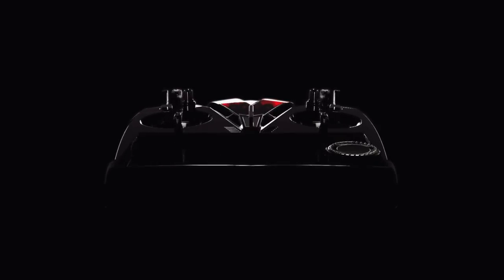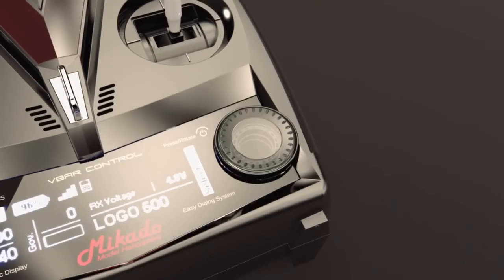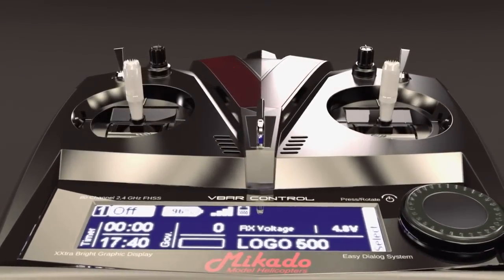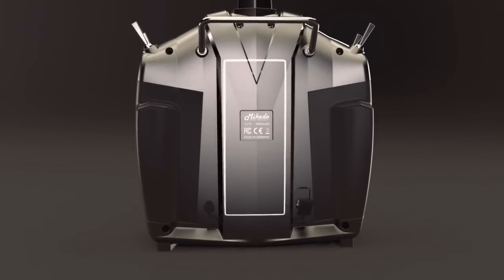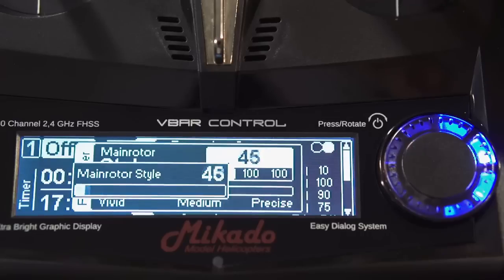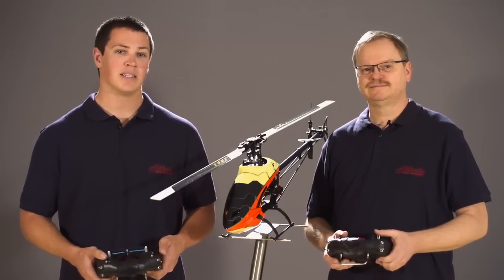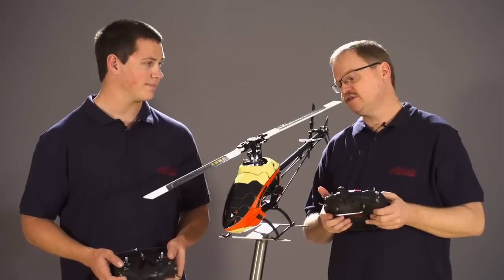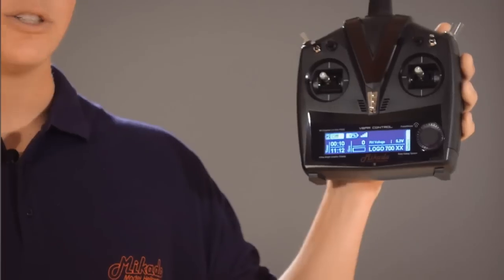Der neue VBar Control Sender von Mikado presented by Kyle Dahl: 9709987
Hardware-Highlights:
•Bidirektionales 80-Kanal 2.4 GHz-FHSS-Fernsteuer-System mit umfassender Setup- und Telemetrie-Funktionalität.
•VBar Control-Satellitenempfänger mit 2,4 GHz VBar-Link-Protokoll werden direkt an VStabi Flybarless-Systeme angeschlossen.
•Unbegrenzte Anzahl Modellspeicherplätze.
•Nahezu unbegrenzte Anzahl an Steuerfunktionen. Antennen-Diversity in Sender und Empfänger mit niedrigen Latenz-Zeiten und hoher Reichweite.
•Intelligente Antennen-Überwachung und -Steuerung für sichere Funkstrecke.
•XXtra Bright Graphic Display: Besonders helles grafisches Display mit hohem Kontrast und eingebautem Umgebungslicht-Sensor: die Helligkeit wird automatisch angepasst, das Display ist bei Sonneneinstrahlung genauso gut ablesbar wie bei Dunkelheit.
•Easy Dialog System: Leicht verständliches Eingabe-Menü mit kugelgelagertem mechanischem Einstell-Rad zur angenehmen und sicheren Eingabe, mit optischer, akustischer und sensorischer Rückmeldung.
•Hochpräzise Knüppelaggregate, vierfach kugelgelagert, vielfältig individuell einstellbar, Pitchknüppel mit optionaler Wegbegrenzung.
•Vollständig ausgebaut mit vier Drei-Stufen-Schaltern, zwei Momentschaltern und zwei Proportional-Drehgebern.
•Aufwändige Gummierung der Seitenflächen und der Unterseite für sicheren und angenehmen Haltekomfort.
•Sender-Aufhängung mit drei Befestigungspunkten für optimale Balance.
•Großer 2 Watt-Lautsprecher für Alarm und Sprachausgabe (z. B. Ansage von Timer, Telemetriedaten, Schalterstellungen).
•Dreistufig einstellbarer Vibrationsalarm.
•8 MByte eingebauter Flash-Speicher.
•Zugriff auf den internen Speicher als USB-Speicherstick, kein Treiber erforderlich.
•4.000 mAh Lithium-Polymer-Akku für lange Betriebszeiten.
•Aufladen durch den USB-Anschluss oder mit eingebautem Schnell-Ladegerät.
•Stromversorgung für Schnellladung im Lieferumfang.

Software Highlights:
•Leicht verständliches, blitzschnelles, drahtloses Setup von VStabi-Systemen direkt über VBar Control.
•Kein Computer, Control Panel oder Smartphone erforderlich.
•Alle relevanten Flug-Parameter während des Fluges direkt einstellbar.
•Einfache Programmierung neuer Modelle mit dem bekannten VStabi Setup Wizard.
•Neuer Setup Wizard für Drehzahlreger, für alle gängigen Typen geeignet.
•Bankumschaltung mit drei Bänken.
•Echtzeit-Protokoll und Echtzeit-Vibrationsanalyse direkt im Sender-Display.
•Vielfältige Telemetriefunktionen verfügbar wie z. B. Spannung, Strom, Stromverbauch, Drehzahl, Geschwindigkeit (benötigt ggfs. weitere Hardware).
•Event-Log-Dateien der VStabi und des Senders werden zur späteren Analyse im Sender gespeichert, ebenso Logdaten von Telemetriefunktionen.
•Vielfältige Timer-Funktionen mit Erinnerung oder Warnung durch Töne, Sprachausgabe, Vibrationsalarm.
•Drahtloser Lehrer-Schüler-Betrieb mit zwei Sendern, frei konfigurierbar.
•Einfacher Bindevorgang: jedes beliebige Modell mit VBar Control-Satellitenempfänger kann direkt gebunden und mit den persönlichen Einstellungen wie Stick-Mode und Schalterbelegung geflogen werden (Model-Sharing).
•Software-Updates über das Internet mit einfachem Control-Manager und dem Web-Browser.
•Erweiterung des Funktionsumfangs durch Apps, einfache Installation über das Internet.
•Unterstützt Windows- und Mac OS X-PCs, kein Treiber erforderlich.
•Software für Flächen-Modelle verfügbar ab Sommer 2014